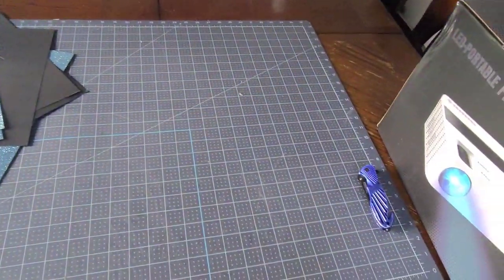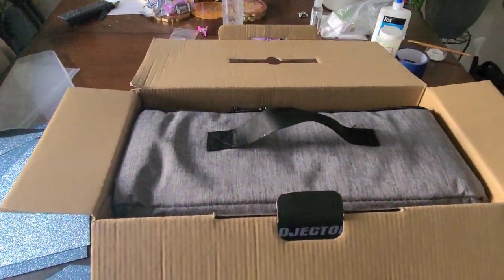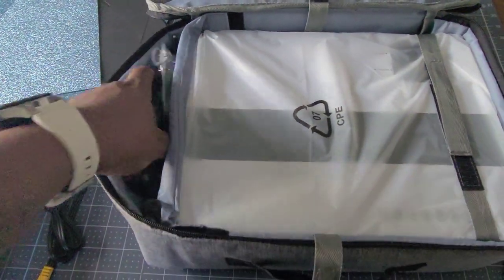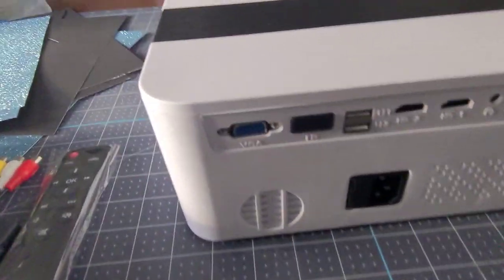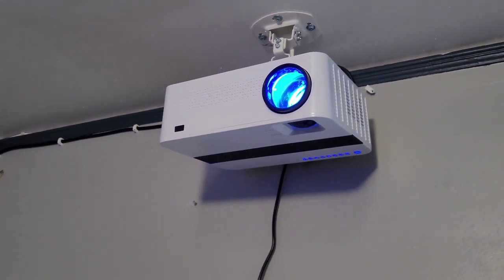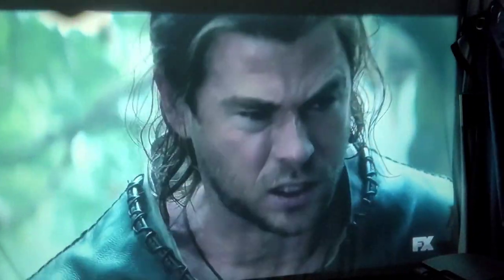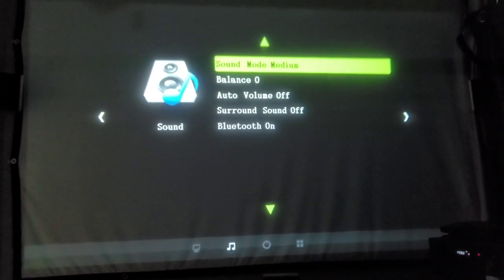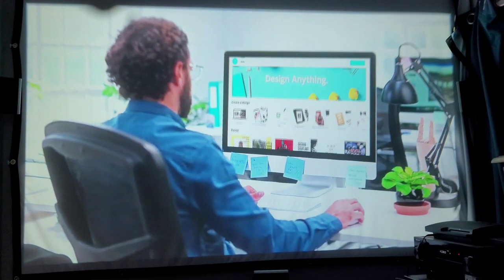Projector from Amazon.... YOU'VE GOT TO SEE THIS!!!!!!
So I bought a portable projector from Amazon and you won't believe the price and the video quality!!!